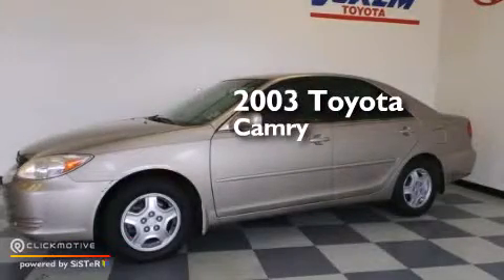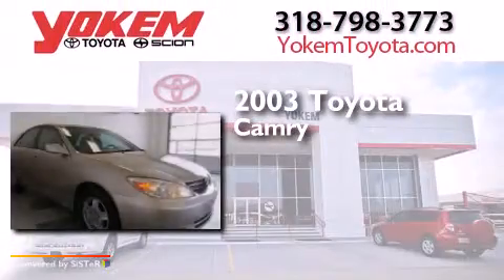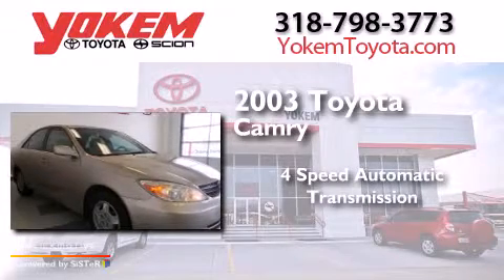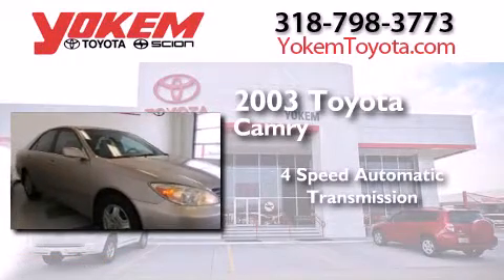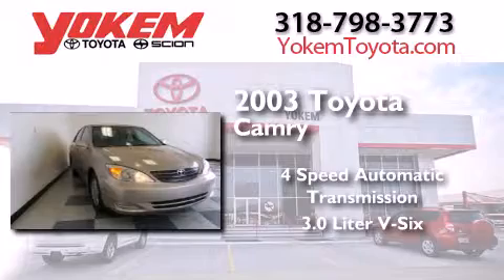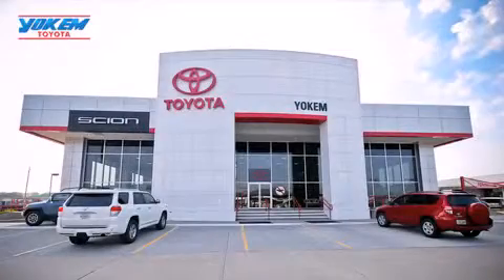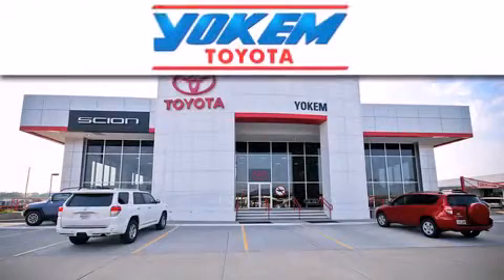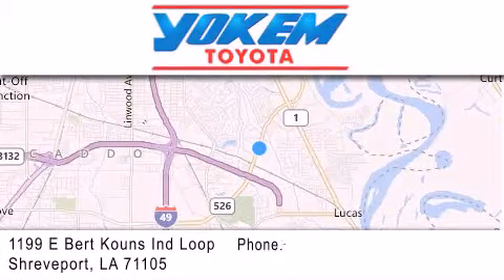2003 Toyota Camry Shreveport LA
We have been honored to serve the Shreveport LA area , we promise that your experience at our dealership will exceed your expectations ! Year : 2003 Make : Toyota Model : Camry Engine : Gas V6 3.0L/183 Trans . : Automatic Exterior : Beige Miles : 119,281 Stock : 45365A Yokem Toyota 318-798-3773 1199 E. Bert Kouns Shreveport , LA 71105